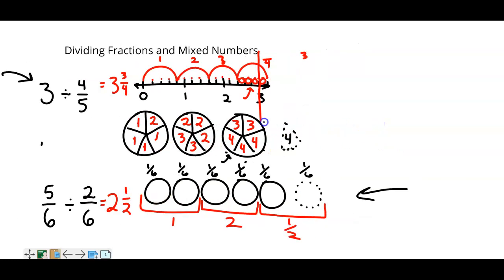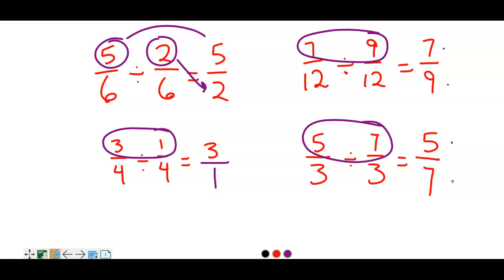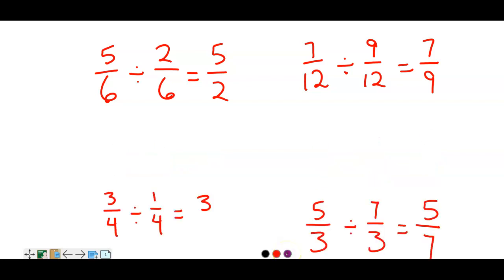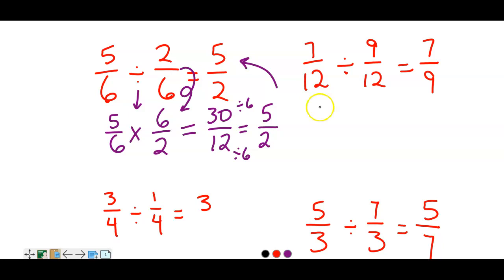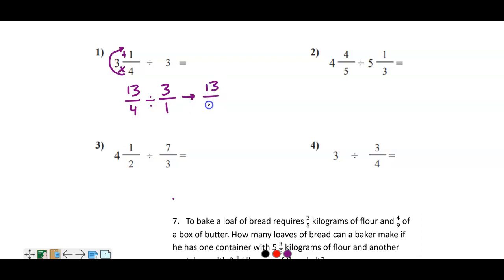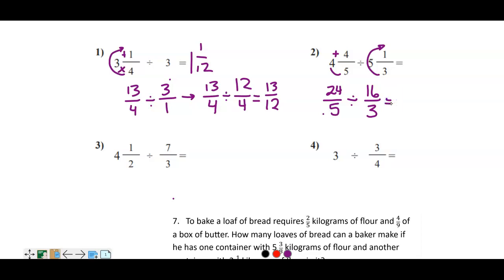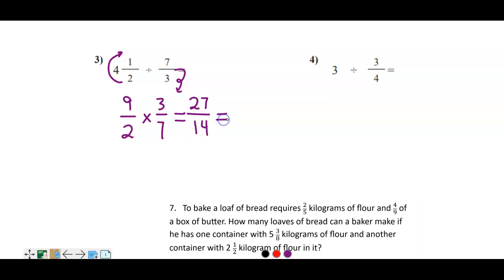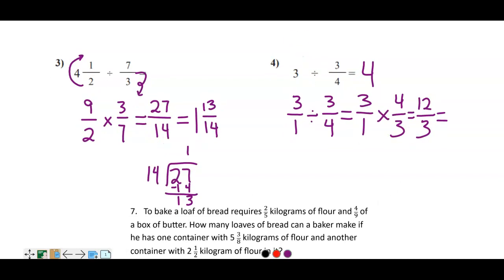Dividing Fractions and Mixed Numbers